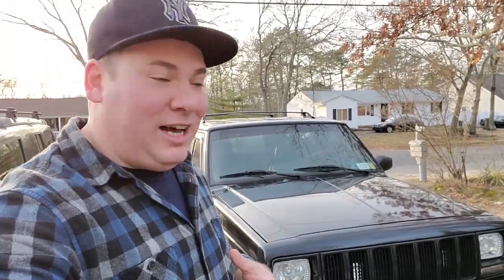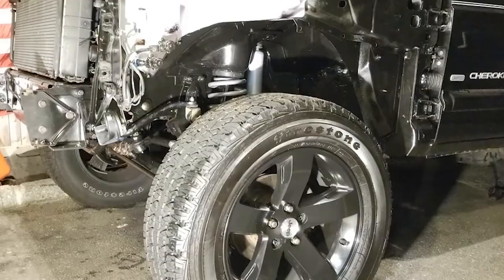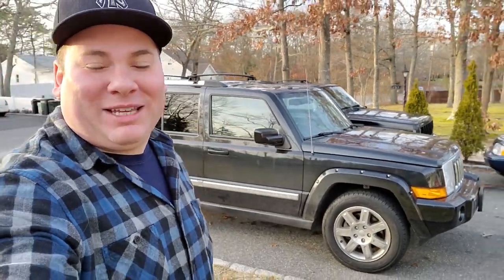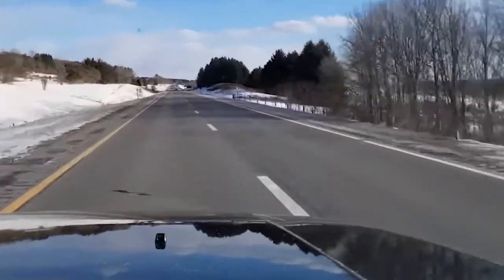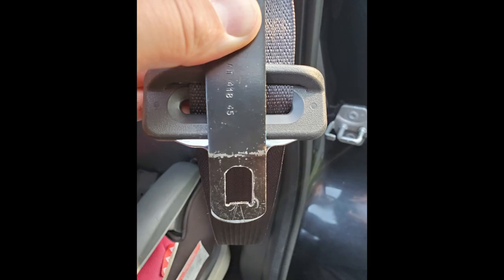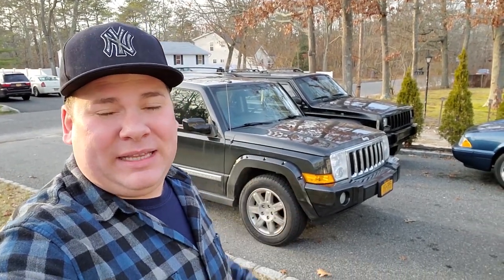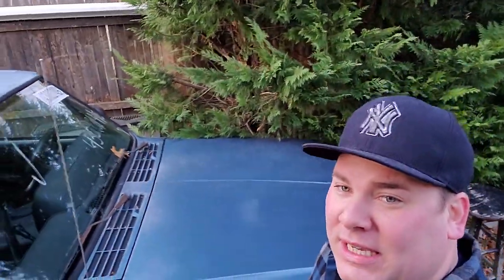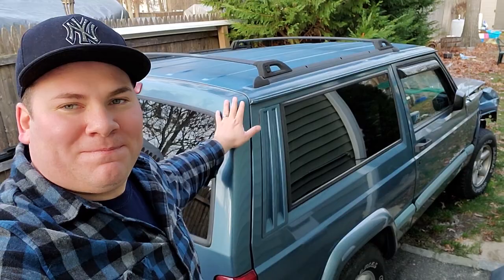JEEP PROJECTS FOR 2020 - GOODBYE PROJECTS OF 2019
We definately had a great 2019 here on The Project and we're lookin' forward to whats in store for 2020. See you on the next Project, See you in 2020!

Support The Polar Plunge!

And I well send out 2 small and 2 large stickers!
Also please include the mailing address you want me to send your stickers to.

Movie CLips:
Old School - "You're My Boy Blue!"